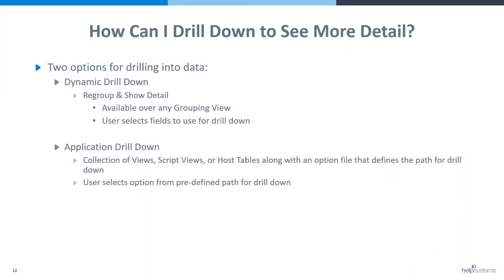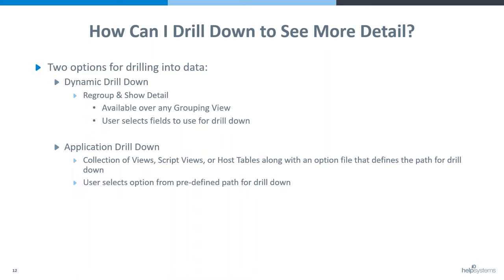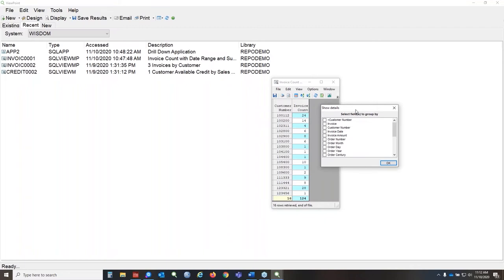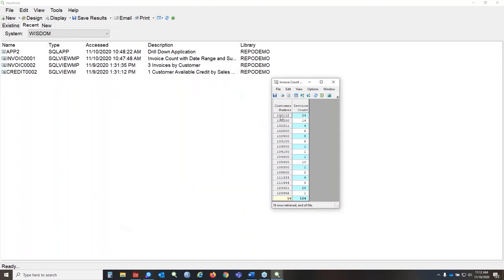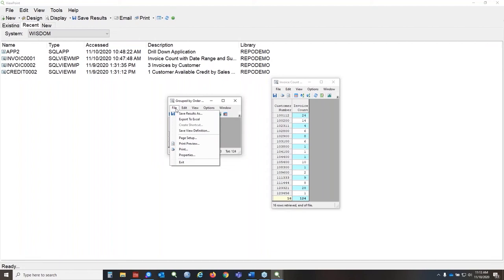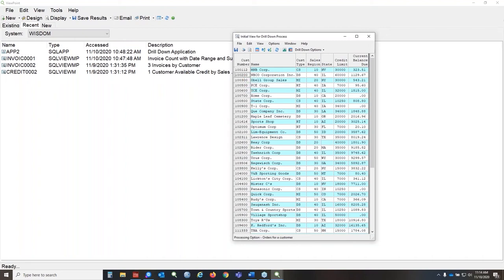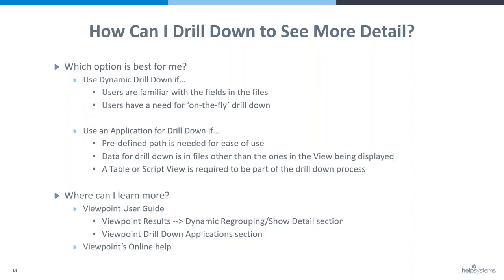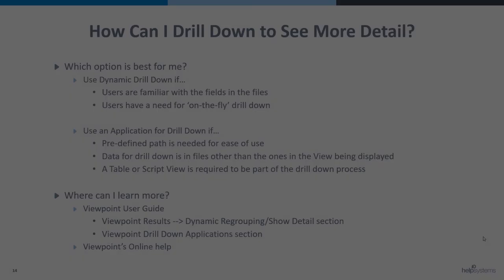Sequel Data Access | How to Drill Down into Sequel Viewpoint Data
If you're interested in viewing more Sequel Data Access How-To videos,

This video shows the great options that we have in Sequel Viewpoint to drill into your data, including dynamic drilldown and application drilldown.